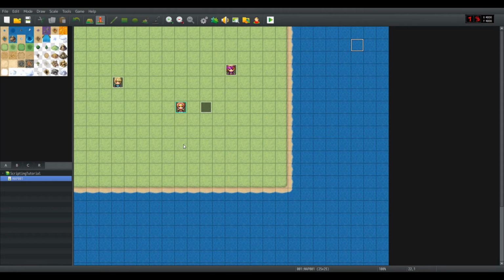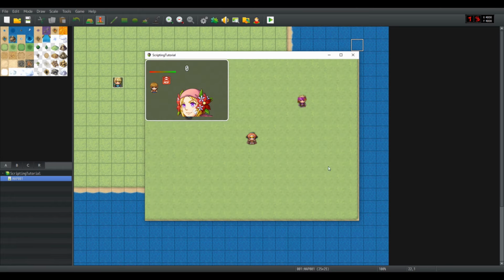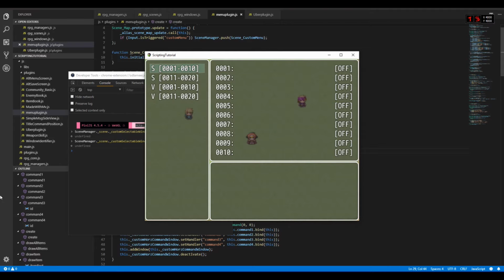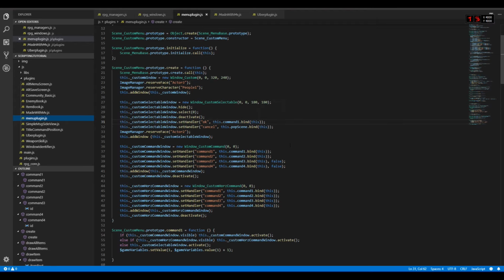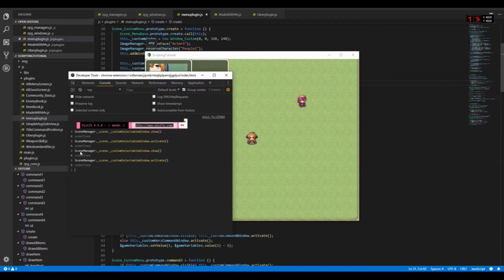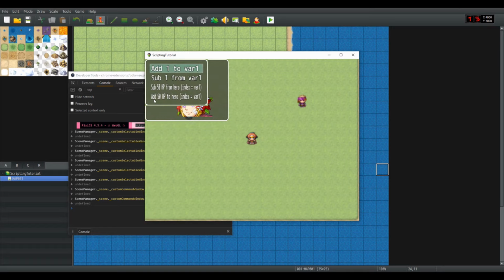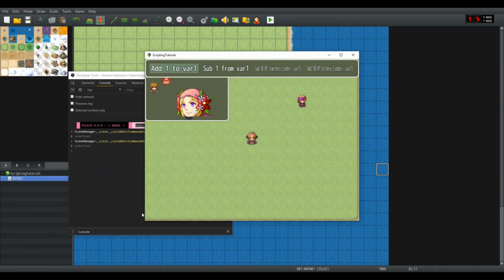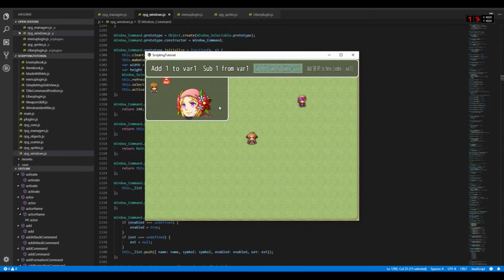RMMV javascript tutorial #3 - introduction to basic window types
Part 3 of the scripting tutorial series features an introduction of the basic window types and the main differences between them.